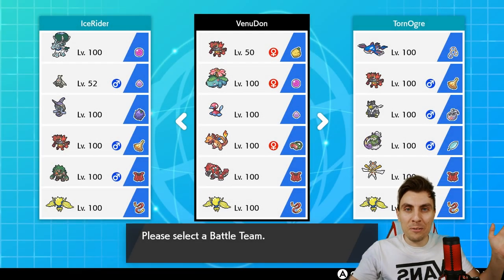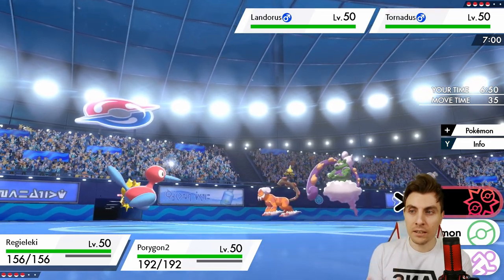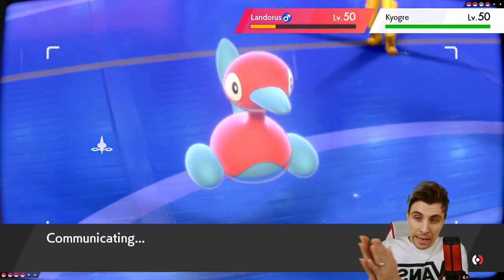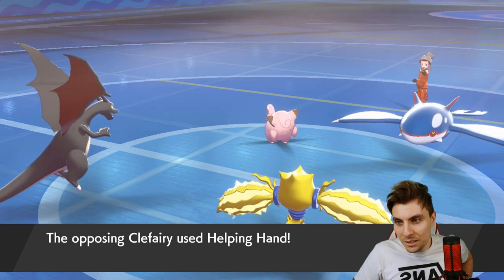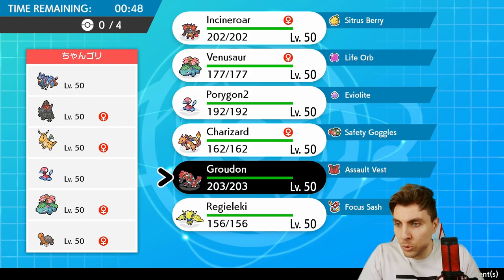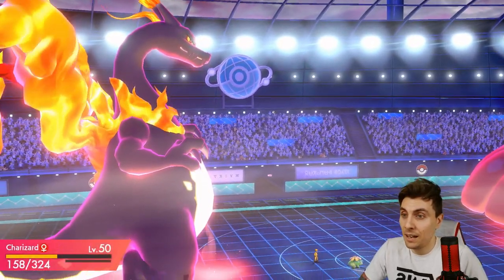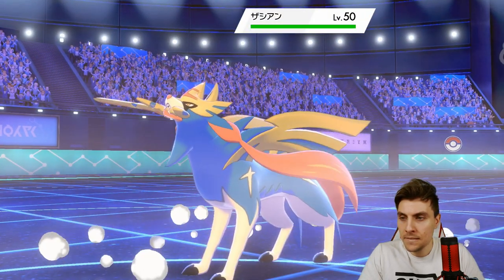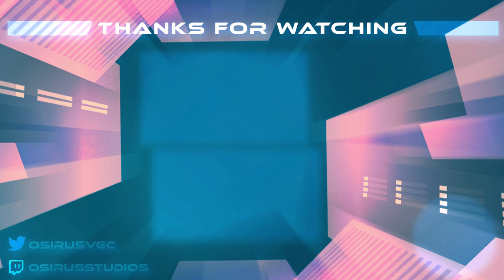SERIES 8 GROUDON SUN TEAM VGC 2021 Competitive Pokemon Sword and Shield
SERIES 8 VENUDON TEAM VGC 2021 COMPETITIVE POKEMON SWORD AND SHIELD.

Today we feature a VGC 2021 team based around Groudon on the VGC 2021 Ranked Ladder.  This team features Groudon, Venusaur, Charizard, Regieleki, Porygon2 and Incineroar. I play the team on the ranked doubles ladder playing in the Pokemon VGC 2021 series 8 Format. Rental Code Below.

GAME INFO
Name: Pokemon Sword and Shield
Developer: Game Freak
Publisher: The Pokemon Company, Nintendo
Platforms: Nintendo Switch
Release Date: November 15, 2019